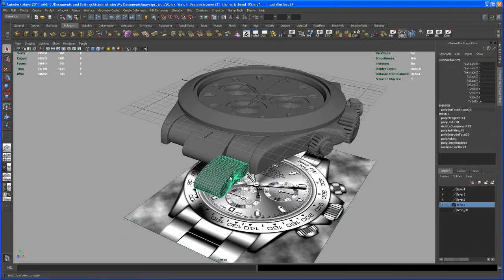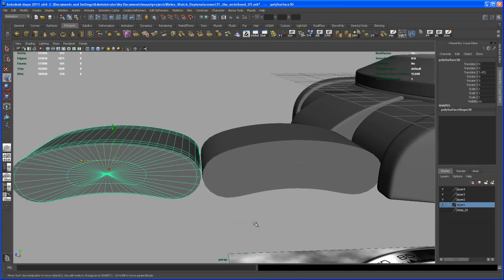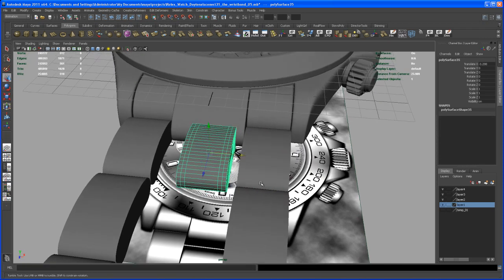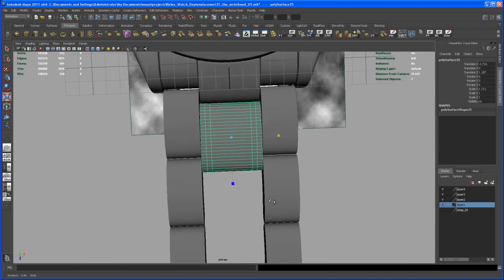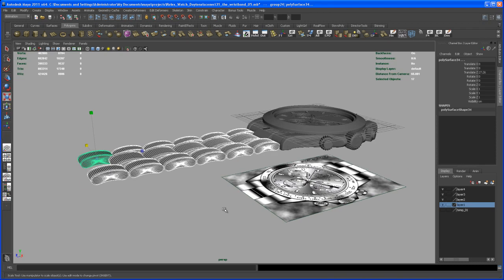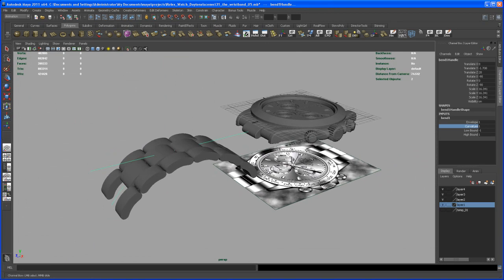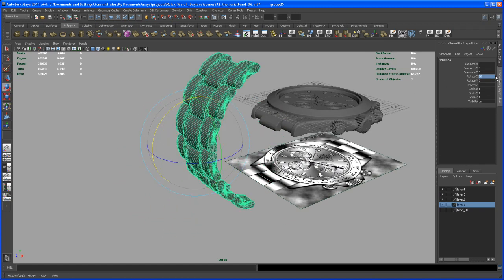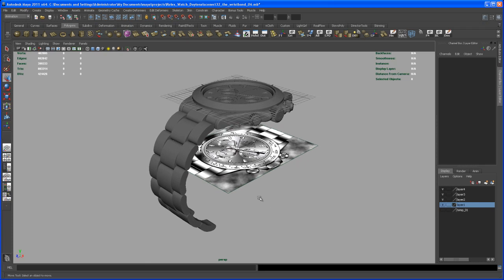Modeling tutorial in Maya - ROLEX DAYTONA watch - Part 32: the wristband 06